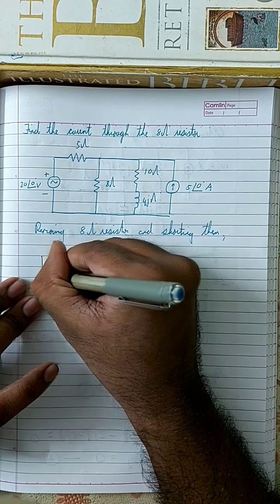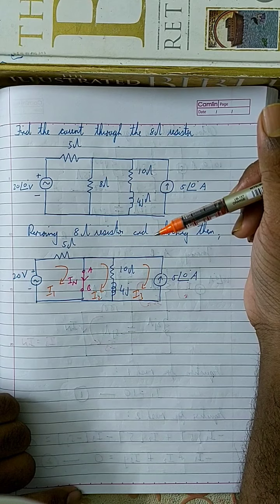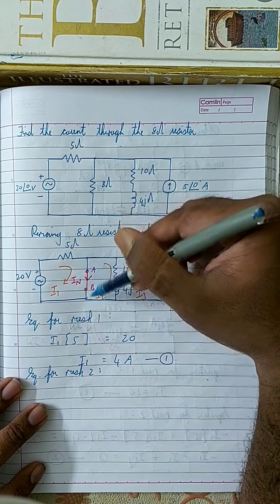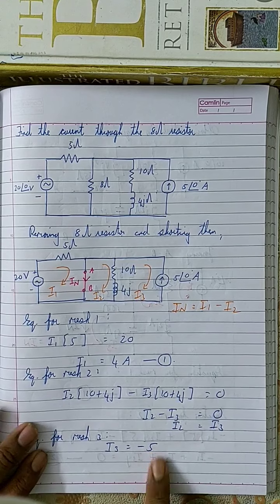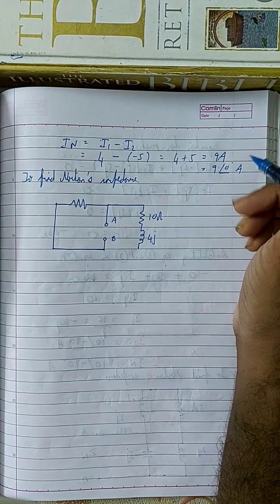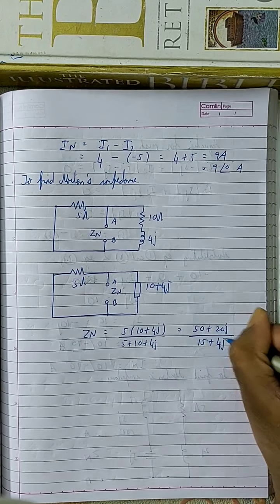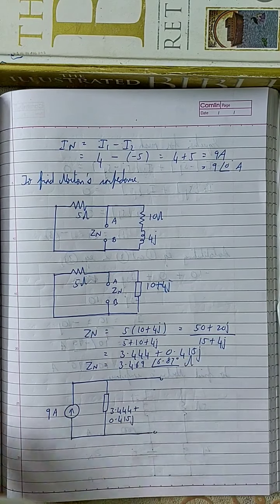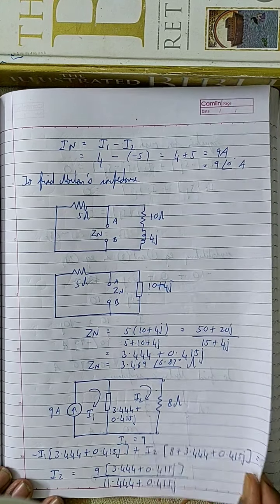Norton's Theorem 3